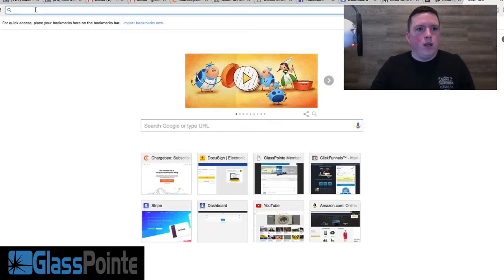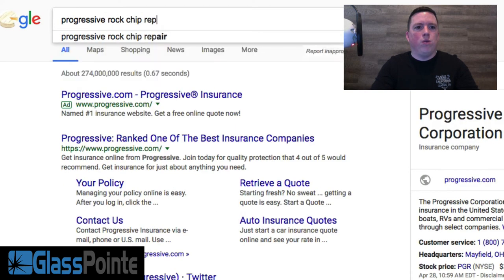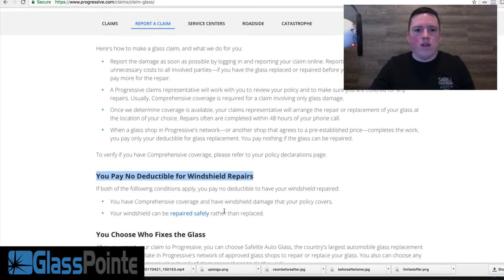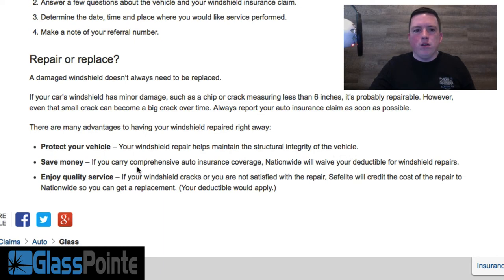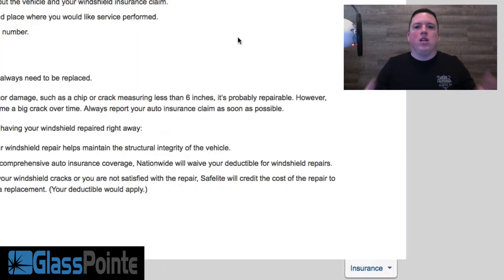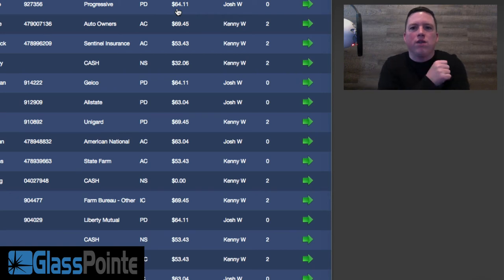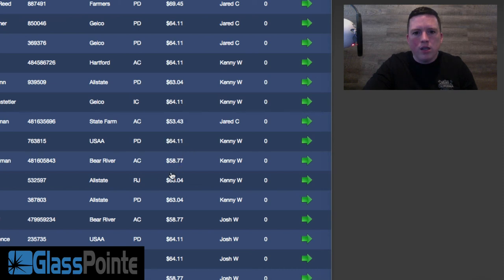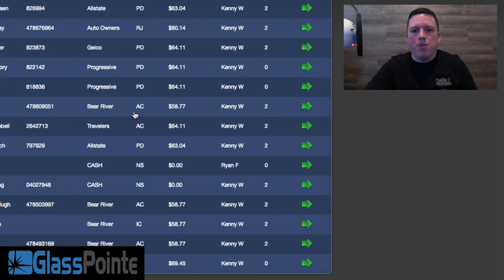GlassPointe - Why Rock Chip Repair is "FREE"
Interested in making money with your own windshield repair business?